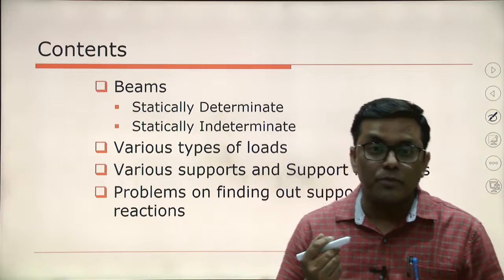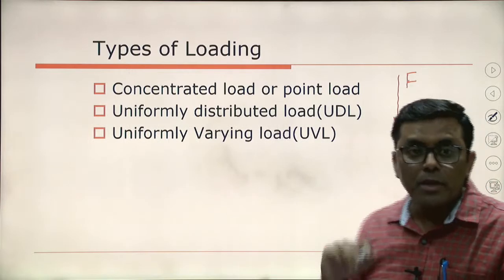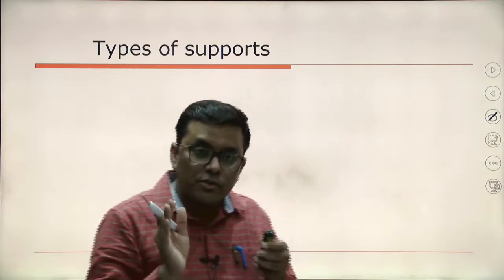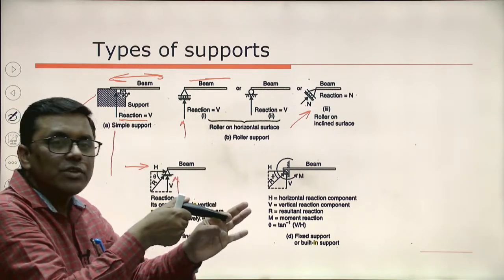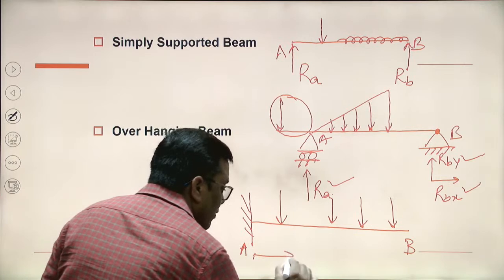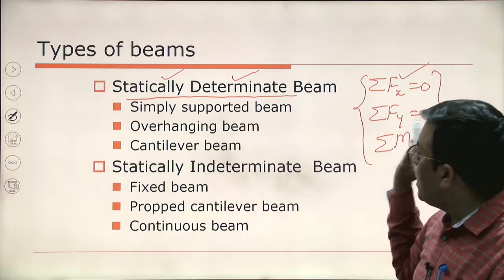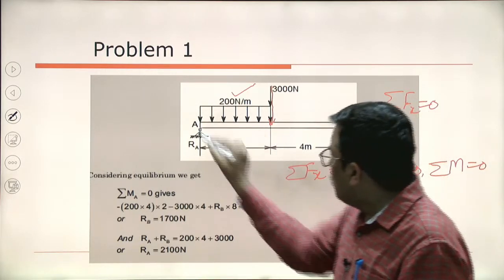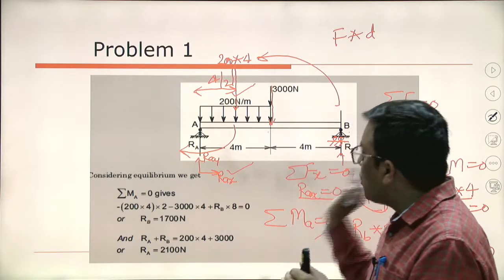SHEAR FORCE & BENDING MOMENT || ENGINEERING MECHANICS || MR. VIVEK KUMAR PANSARI || AKGEC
Particular topic is very important part of solid mechanics & Structures, from exam point of view it is important for 2nd year ME & 1st Year all Branches